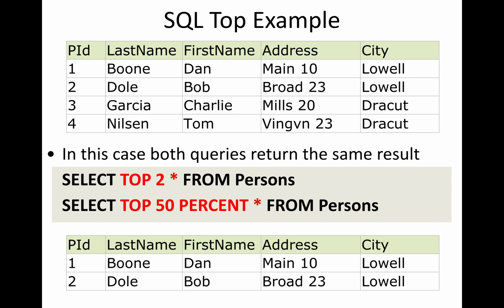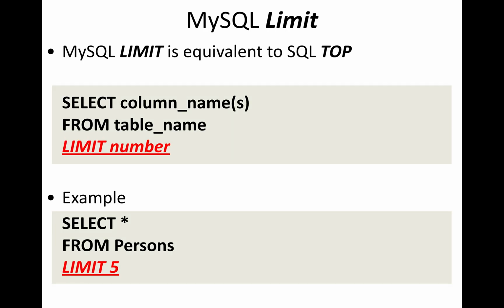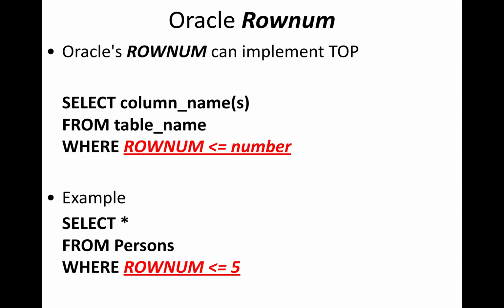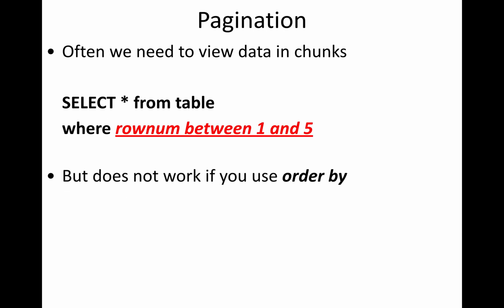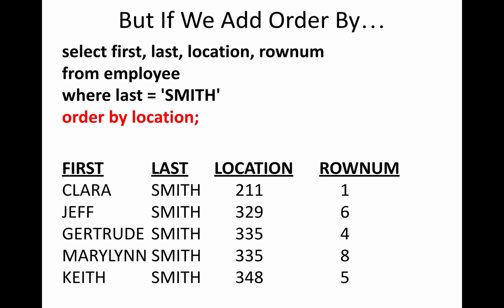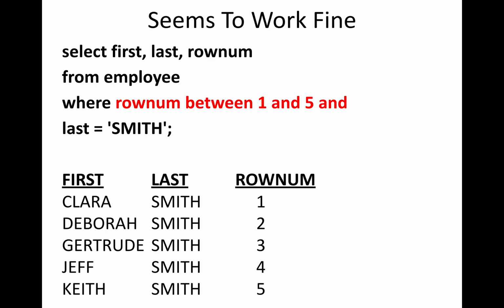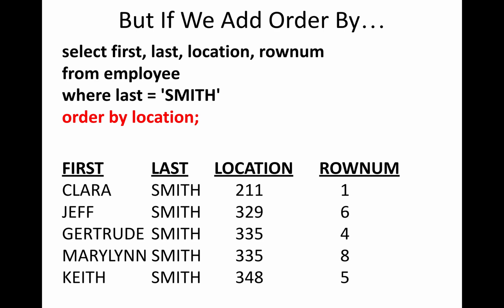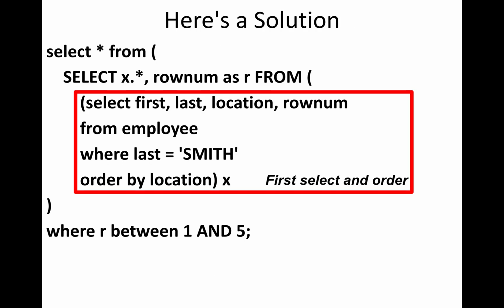cs5200 spring 2020 w5 5105